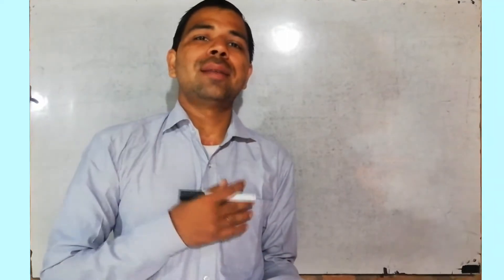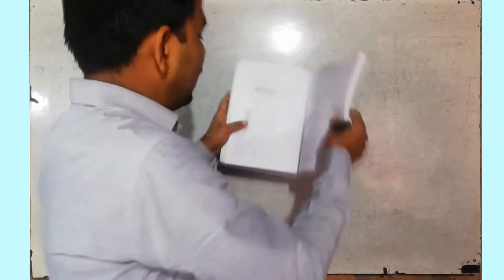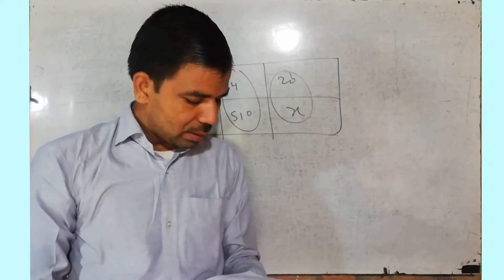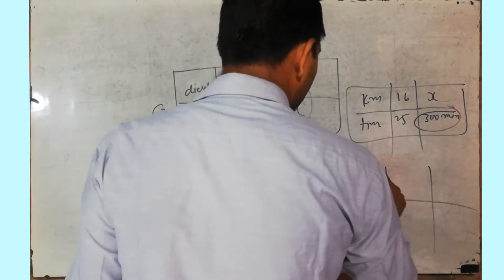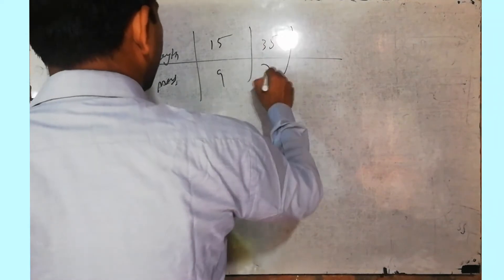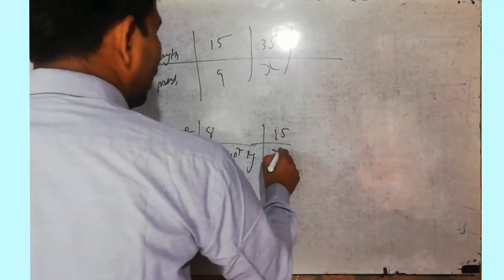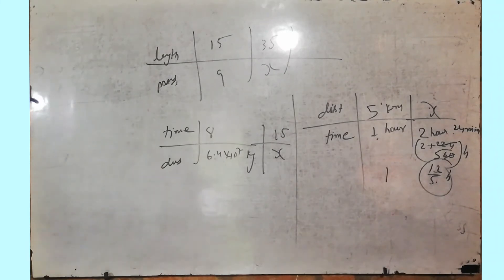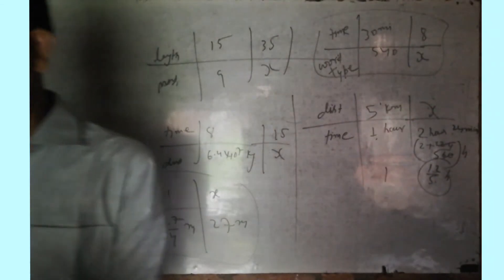Class 8 math exercise 12 A